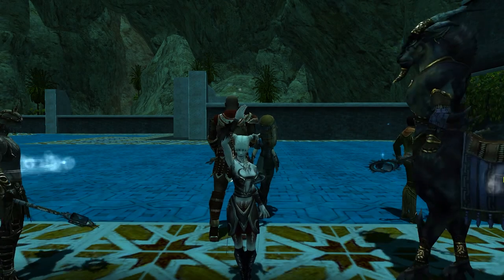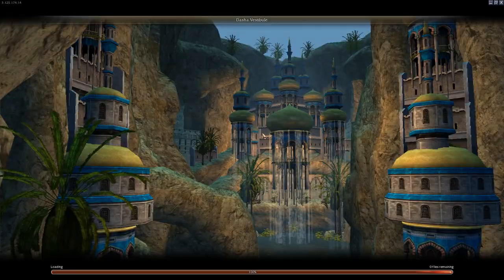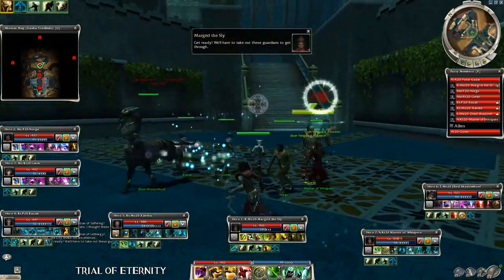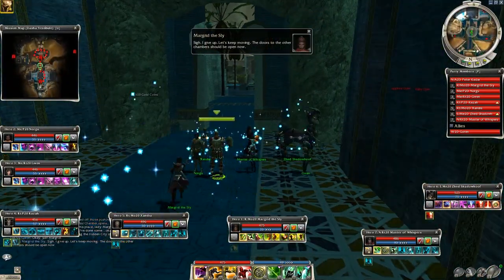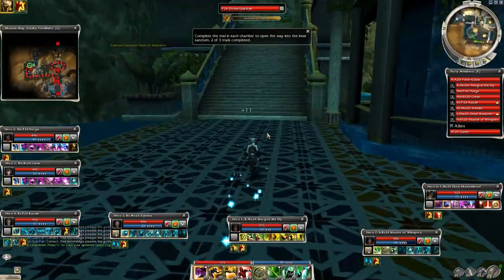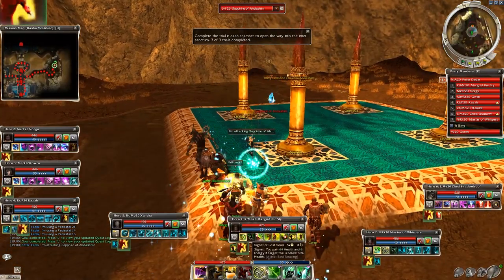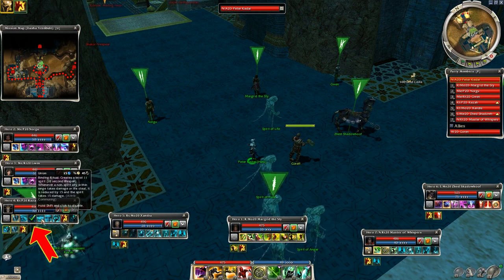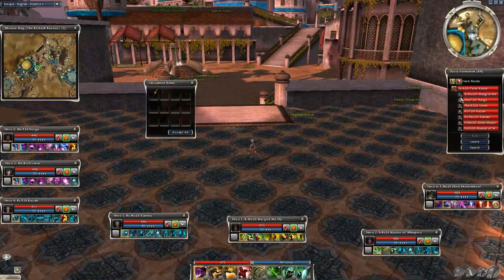Guild Wars Hard Mode Mission Guides [Nightfall] #11 Dasha Vestibule [no cons]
Hi!

-Timestamps
0:05 - Margrid The Sly's build
0:13 - General informations
0:38 - Player and Hero Builds
1:19 - Start of the Mission
2:12 - 1st Trial
4:32 - 2nd Trial
5:43 - 3rd Trial
6:56 - Last treasure chest
7:14 - Boss fights

BONUS*  Get all 3 of 3 treasures.

- Builds/Attributes/Weapons
player:  OAdTYwD7VaBymMmcXsqqMwFySAA
attributes: 16 curses, 12 shadow arts
weapon: 40/40 curses set

mesmer hero: OQhkAsC8gFKzJIHM9GCmOc6F4iB
attributes: 16 domination magic, 11 fast casting, 9 inspiration magic
weapon: 40/40 domination set

mesmer hero2: OQlkAgC8QZmzJIHM9GCmuMQRYHD
attributes: 16 domination magic, 11 fast casting, 8 command

necro hero: OAhjQoGYIP3hq6QbYexkmTuxJA
attributes: 13 blood magic, 9 soul reaping, 12 restoration magic
weapon: any high energy blood/resto staff

ritualist hero: OAmjAqkrpOYzwp17xBNtc7YnJA
attributes: 14 communing, 13 spawning, 10 command
weapon: any high energy communing/spawning staff

ritualist hero2: OACjEuiMpNXzyJzEjdxkmTuhJA
attributes: 16 channling magic, 12 restoration, 7 spawning
weapon: any high energy restoration staff

elementalist hero: OgVCIMzjp7EM9wpXgcAtAZA
attributes: 12 domination, 14 energy storage

ranger hero: OgASc5MT5WnSOGPGVgqGwGFH
attributes: 16 marksmanship, 13 expertise
weapon: zealous flatbow of defense

- Builds for other professions
1. monk: OwcT4YI6VaBymMmcX06TNqL6iAA
2. ranger: OgcSc5OTOMMMHM2k8azkFH0k
3. necromancer: OAdTQQj2Zyhhh5gxPoqaXkmUVEA
4. elementalist: OgdToYG6VaBymMmcXEZgYQZAYAA
5. paragon: OQej0xmDKTOMMMHMWY9Yn1AhqiA
6. dervish: OgGikysMtdJGKgJdFdRTGDKDCA
7. warrior: OQcSE5OT2FOMMMHMzkGWFWxg
8. assassin: OwFi0xjM5wwwcwEnp/I6RTWDCA
9. mesmer: OQdUAOBPMfSLQ2kxk7iNBmOLBiOA
10. ritualist: OACjAqiMJSVTXTlT+gnNfTQTDgA